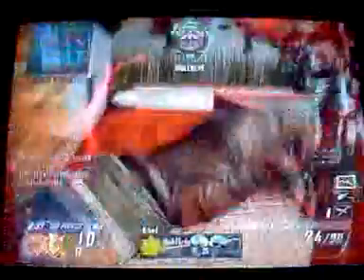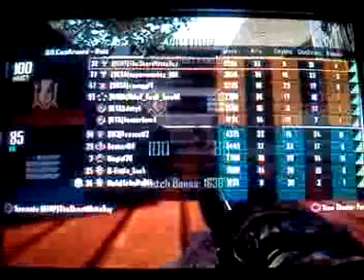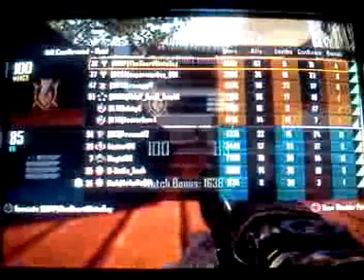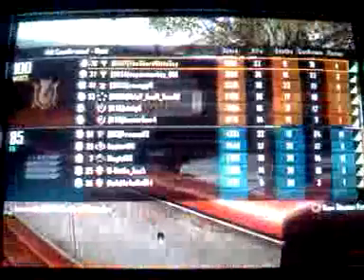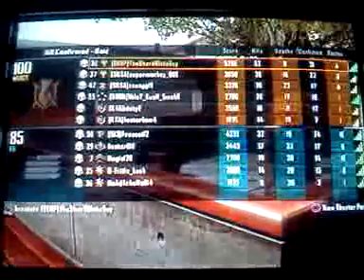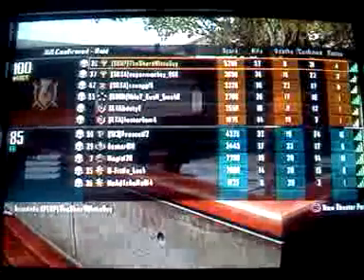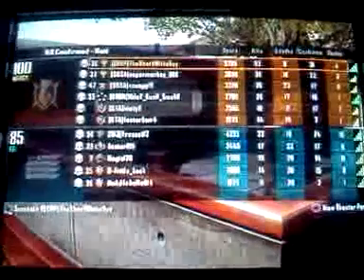MTAR and Feathered: Black Ops 2 Kill Confirmed on Raid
Class Setup
Primary: MTAR with Grip, Quickdraw Handle & Laser Sight
Perks: Ghost/Hardline, Toughness, Dexterity
Scorestreaks: UAV, Hunter Killer, Lightning Strike
Wildcards: Perk 1 Greed, Primary Gunfighter